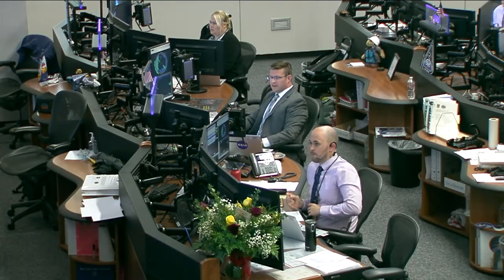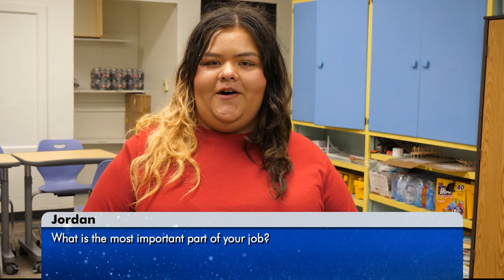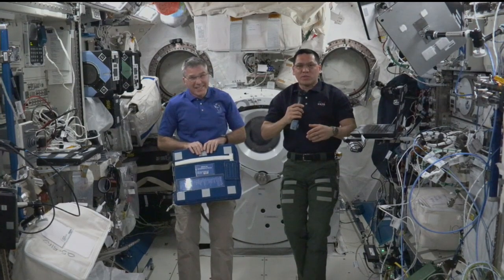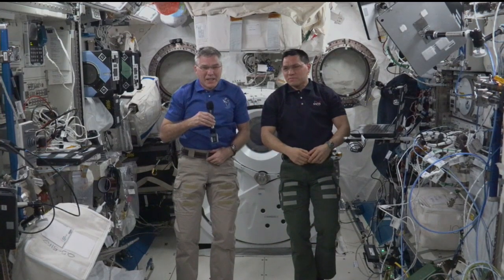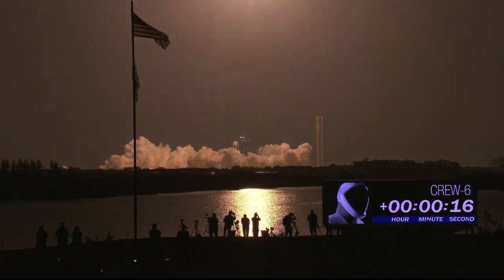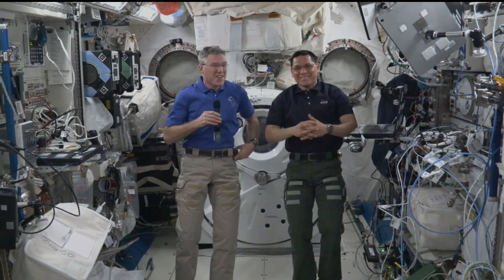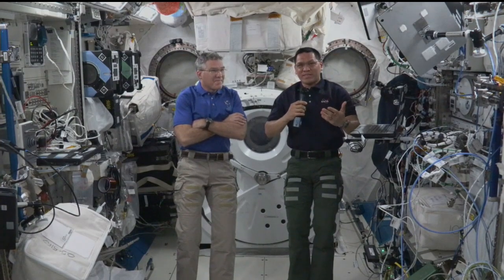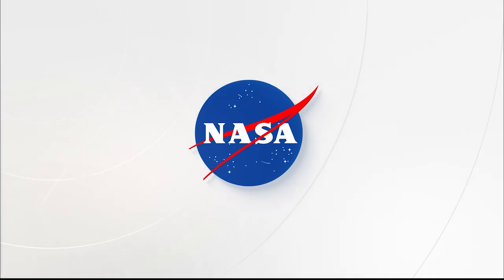Expedition 69 Space Station Crew Answers New Mexico Student Questions May 30, 2023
Aboard the International Space Station, NASA Expedition 69 Flight Engineers Stephen Bowen and Frank Rubio answered pre-recorded questions about life and work on the orbiting laboratory during an in-flight event May 30 with students at the New Mexico Museum of Space History in Alamogordo, New Mexico. Bowen and Rubio are in the midst of a science mission living and working aboard the microgravity laboratory to advance scientific knowledge and demonstrate new technologies. Such research benefits people on Earth and lays the groundwork for future human exploration through the agency’s Artemis missions, which will send astronauts to the Moon to prepare for future expeditions to Mars.